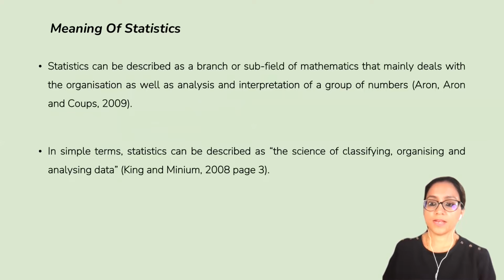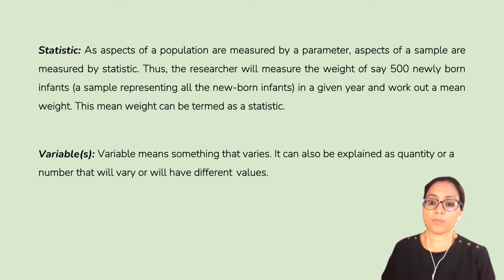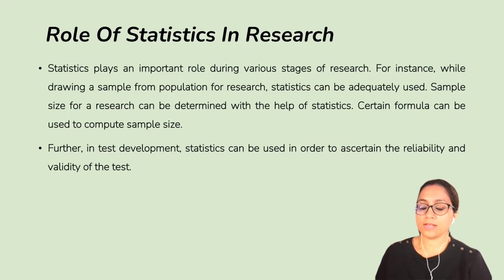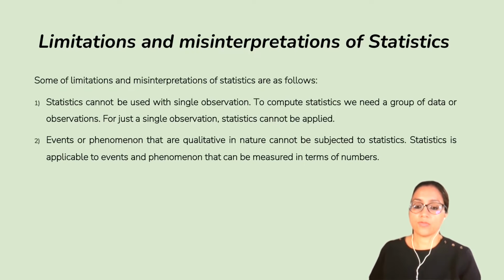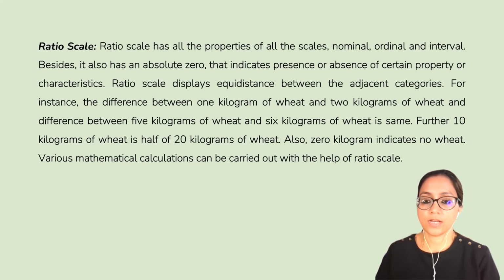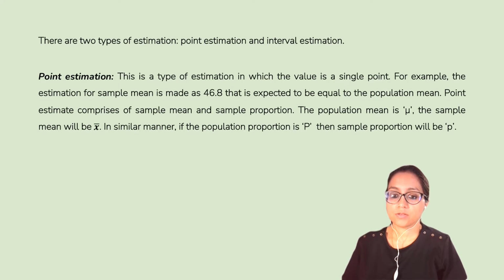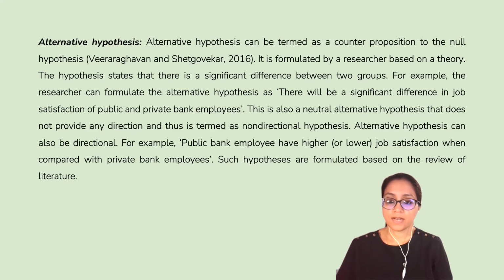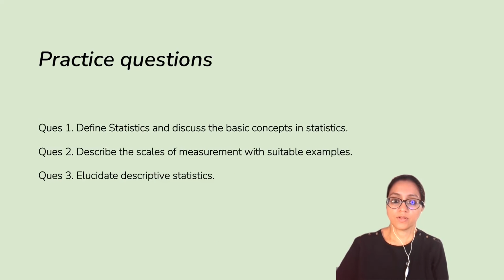Unit 1 (Block 1) | Statistical Methods for Psychological Research-I | BPCC 104 | No.1 IGNOU Coaching